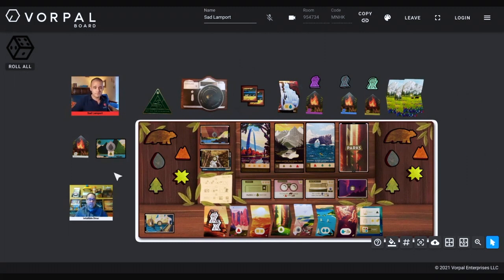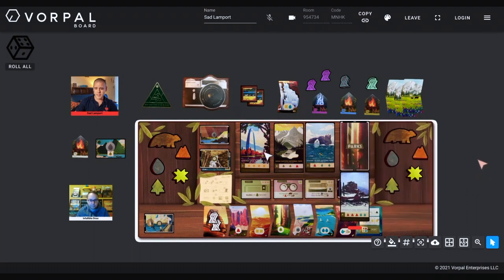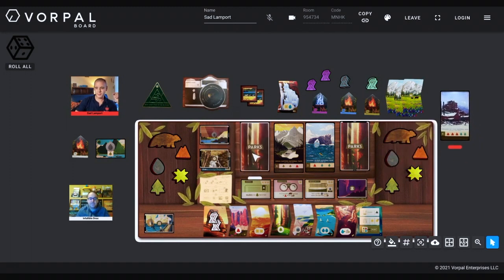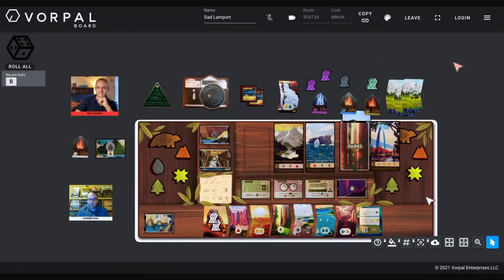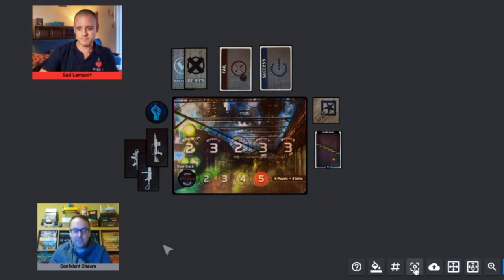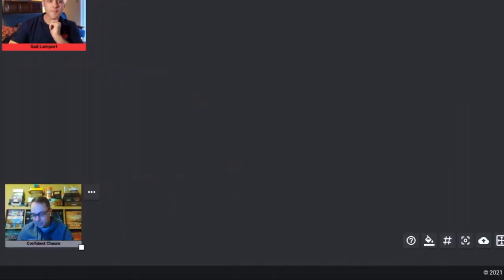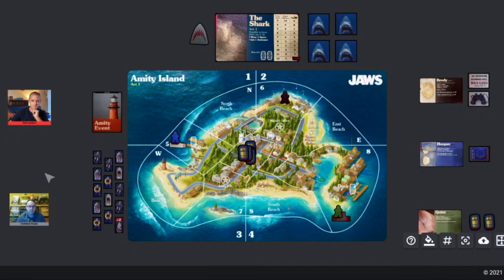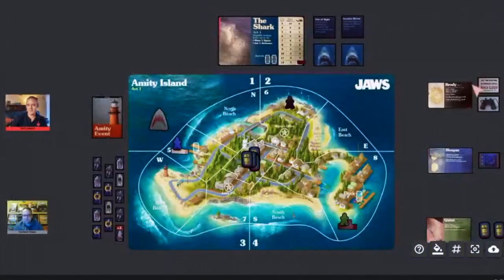What is Vorpal Board? | Play Solo Board Games Online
Play YOUR solo board game library online by yourself or play with friends.
Let's check out Vorpal Board with Blair @BoardGame.Berks.

That's right! Tabletopia, Board Game Arena, and Tabletop Simulator are not the only options. Let's find out if Vorpal Board is right for you.

If you have any comments or questions, please let me know in the YouTube comments below. I want to hear from you : )

Timestamps:
00:00 Intro
00:25 Vorpal Board Demo
05:18 Boardgame.berks top solo board games
06:38 Vorpal Board Board Games
10:20 Play on Vorpal Board with Us

I want to give SOLO gamers and all other gamers who want to join, a place to learn and play together. I truly appreciate your participation, feedback and subscriptions.